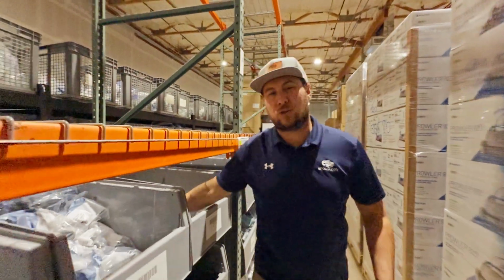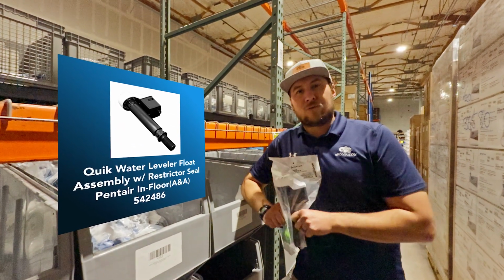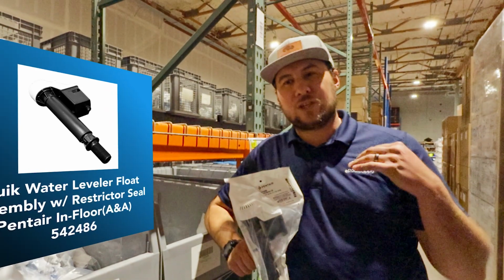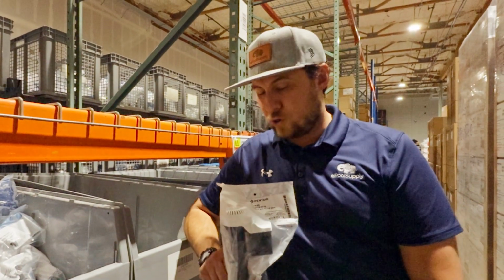Learn More about the Quik Water Leveler Float Assembly w/ Restrictor Seal - | 542486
Discover the Pentair In-Floor (A&A) Quik Water Leveler Float Assembly w/ Restrictor Seal (SKU: 542486, Old SKU: 529342), the perfect solution for simplifying your pool maintenance routine. This innovative accessory automatically regulates your pool’s water levels, eliminating the need for a garden hose and ensuring you never have to worry about overfilling, flooding, or burning out your pool pump. Compatible with the Quik Water Leveler in White, Gray, and Tan, this assembly includes a silt screen, feeder tube, and restrictor plate to control water flow efficiently. Constructed from durable ABS plastic, it’s designed to withstand harsh conditions and threads easily into the housing for quick and simple installation. By preventing overfilling and pump burnout, the Quik Water Leveler saves you time and effort while ensuring your pool system remains safe and efficient.